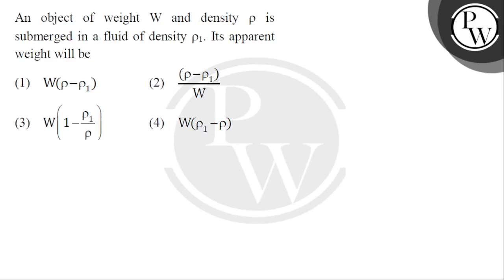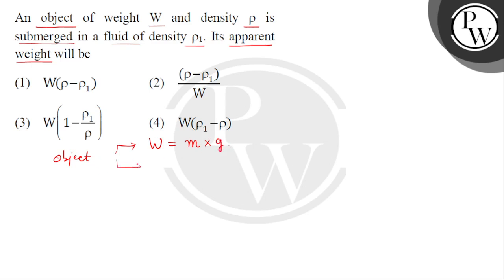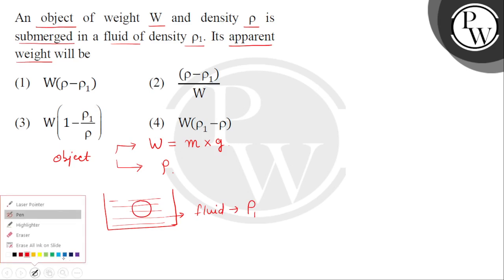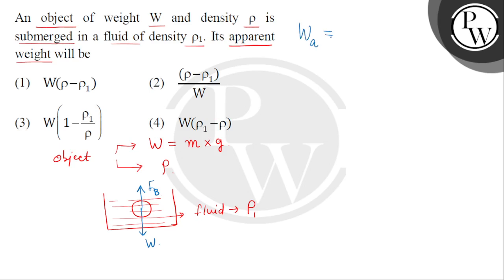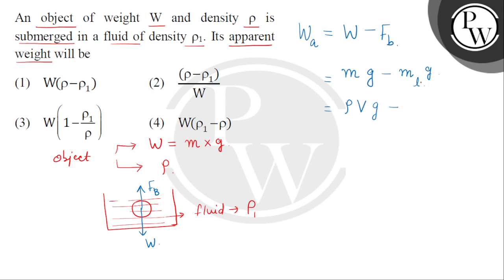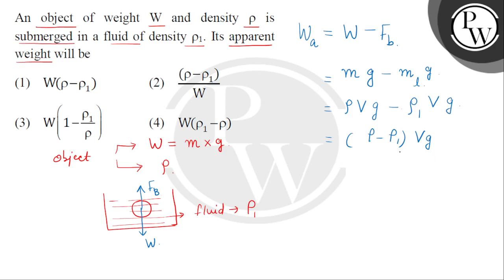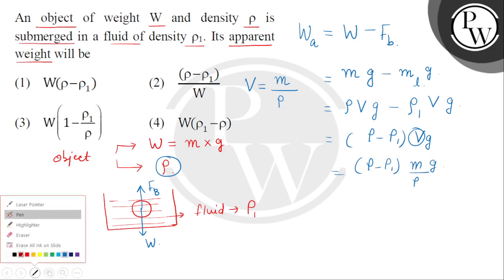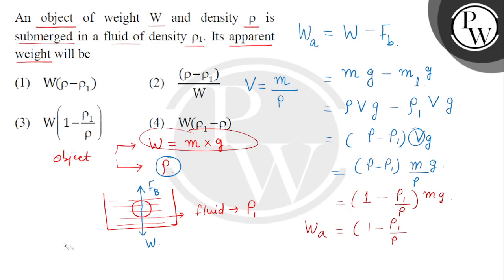An object of weight W and density rho; is submerged in a fluid of density rho;1. Its apparent we....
An object of weight W and density rho; is submerged in a fluid of density rho;1. Its apparent weight will be: 📲PW App